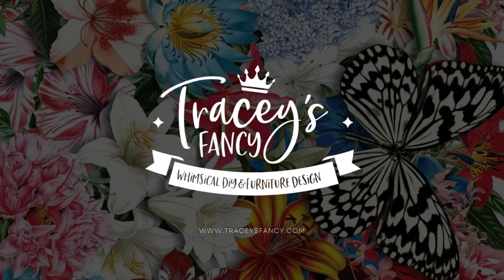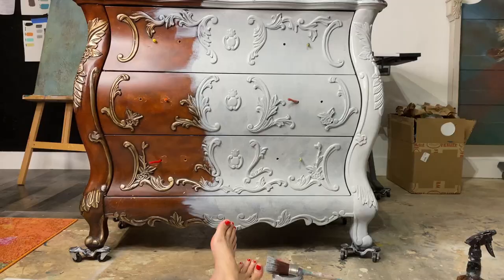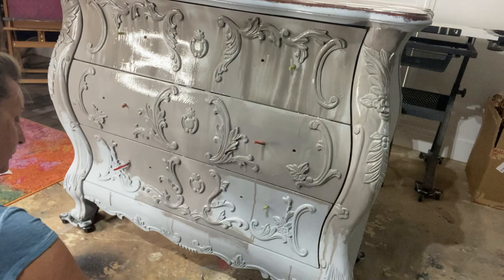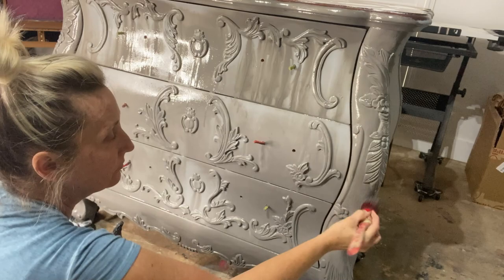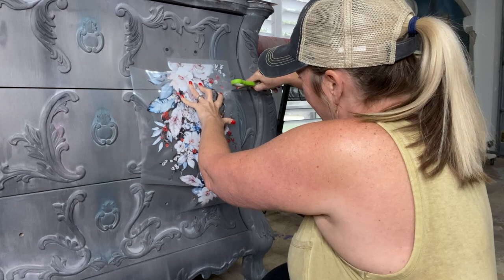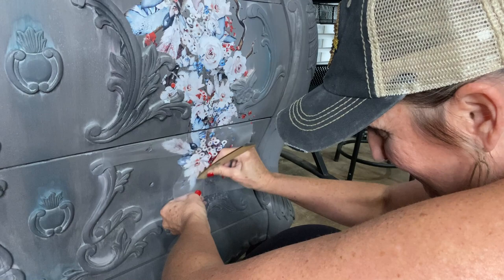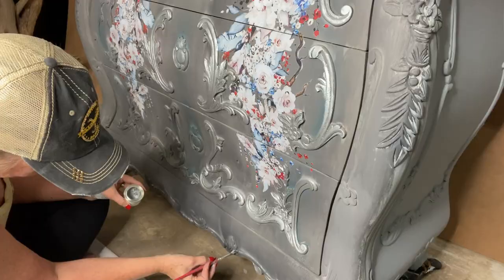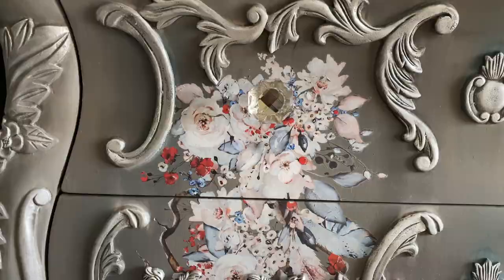Easy Bohemian Chest | Tracey's Fancy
Check out this Bohemian style transfer from Dixiebelle! 😍

✔  Simple water wash technique! 💦

✔ Applying art transfers in an unusual way! 🎨

✔ Using silver gliding wax! 🖌

XOXO,
Tracey✨✨